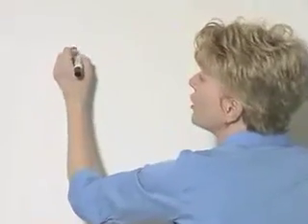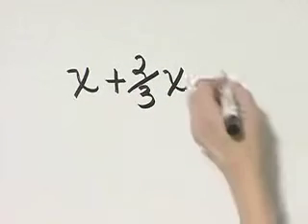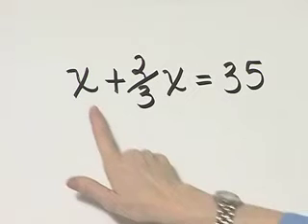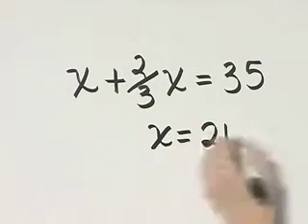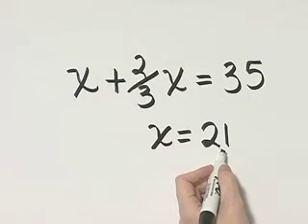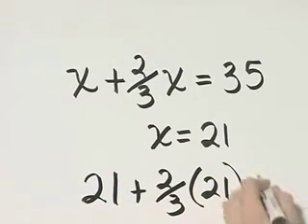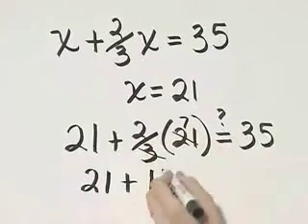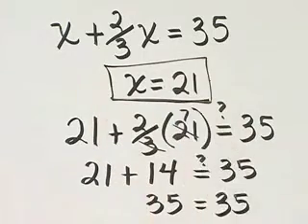Martin-Gay Dev Math Ch 9 Ex 12